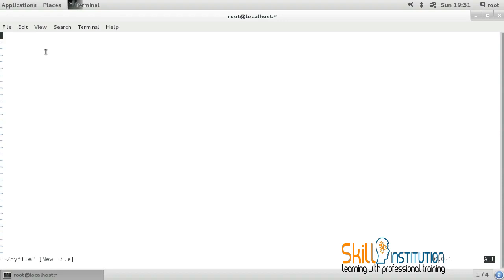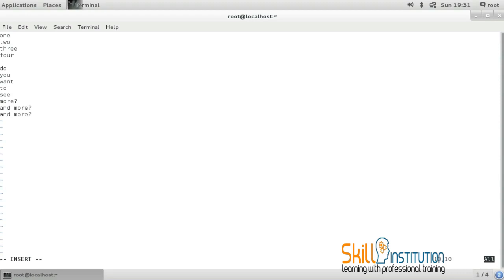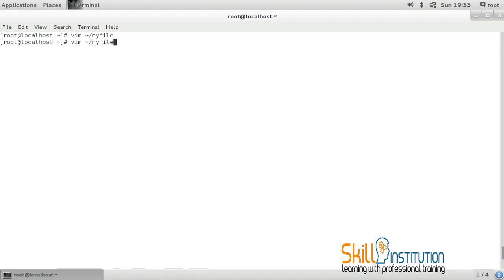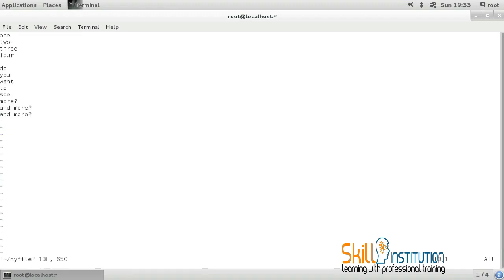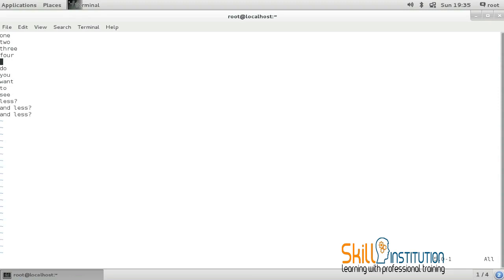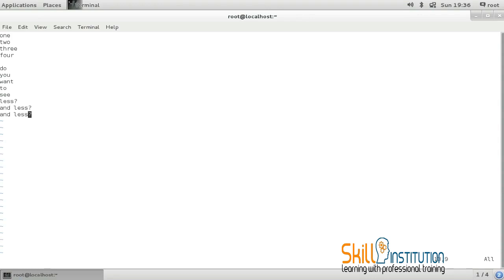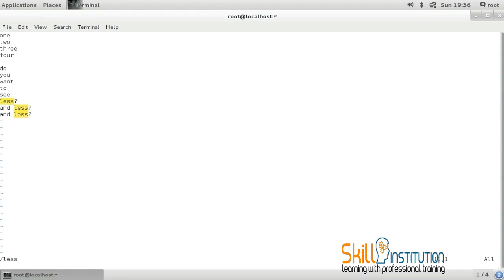Linux Administration -Working with VIM Editor Chapter 5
The vi editor is a very powerful tool and has a very extensive built-in manual, which you can activate using the :help command when the program is started (instead of using man or info, which don't contain nearly as much information). We will only discuss the very basics here to get you started.

What makes vi confusing to the beginner is that it can operate in two modes: command mode and insert mode. The editor always starts in command mode. Commands move you through the text, search, replace, mark blocks and perform other editing tasks, and some of them switch the editor to insert mode.

This means that each key has not one, but likely two meanings: it can either represent a command for the editor when in command mode, or a character that you want in a text when in insert mode.

Instead of reading the text, which is quite boring, you can use the vimtutor to learn you first Vim commands. This is a thirty minute tutorial that teaches the most basic Vim functionality in eight easy exercises. While you can't learn everything about vim in just half an hour, the tutor is designed to describe enough of the commands that you will be able to easily use Vim as an all-purpose editor.